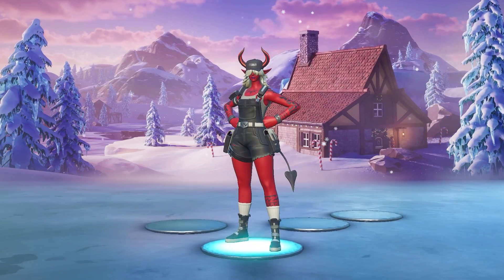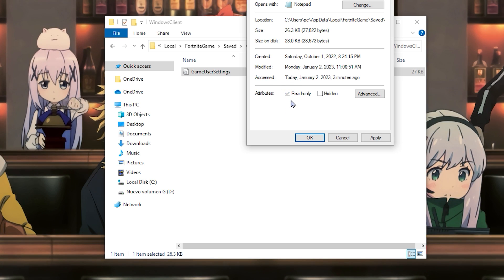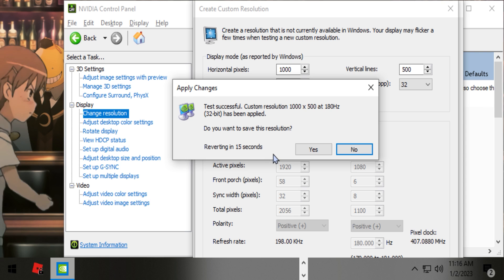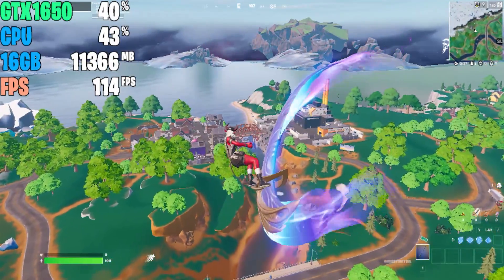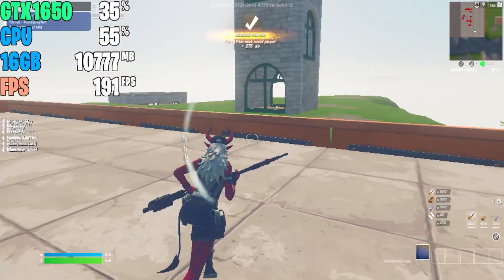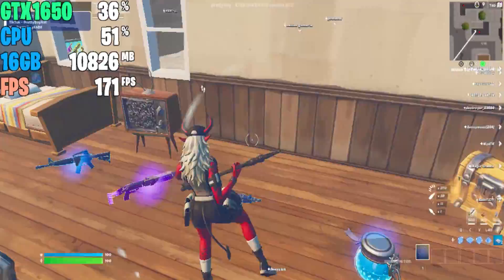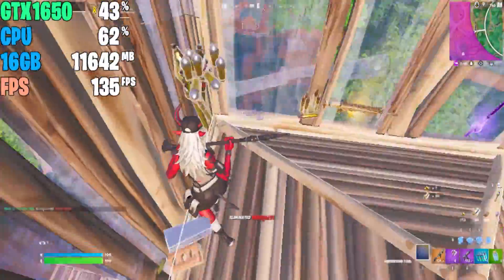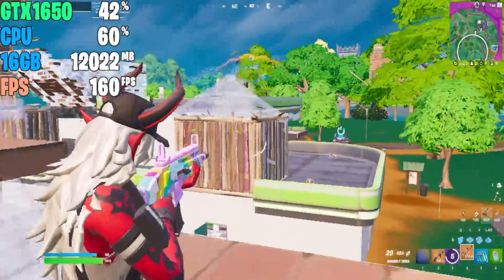Insane LOW END Resolution HIGH FPS *1000x500* Fortnite chapter 4